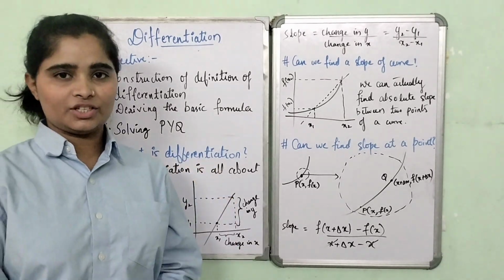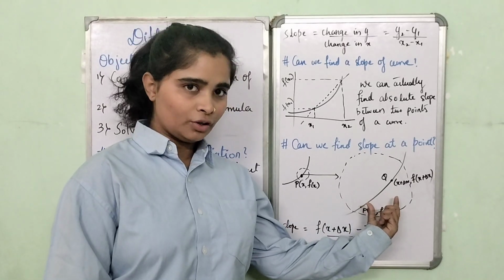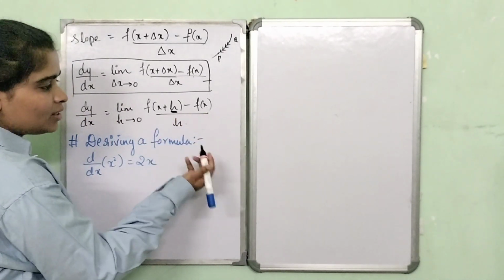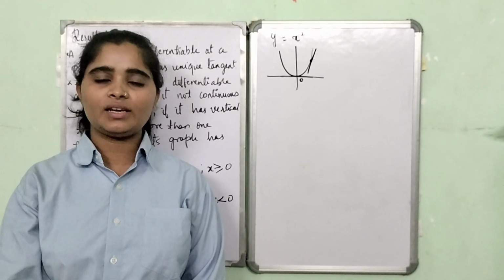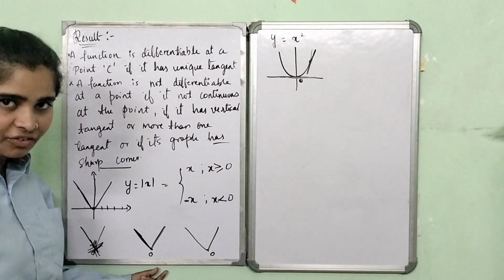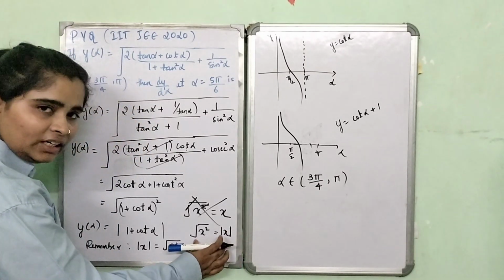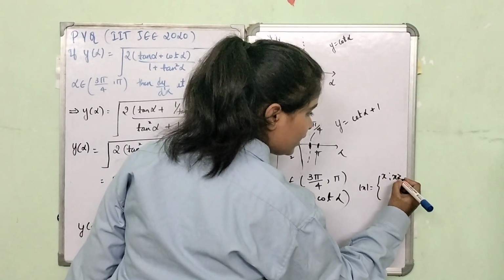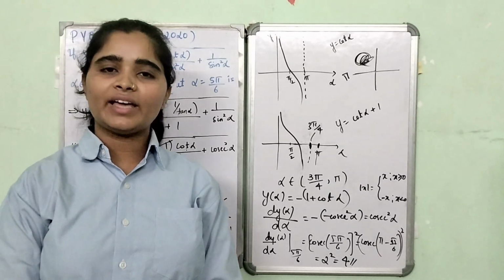Differentiation in details